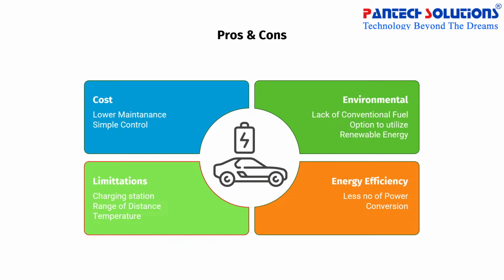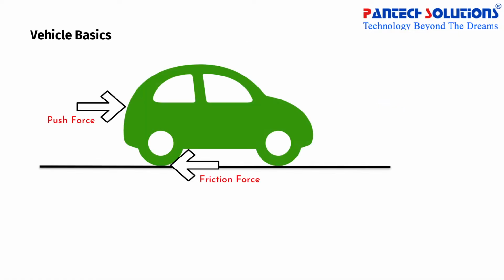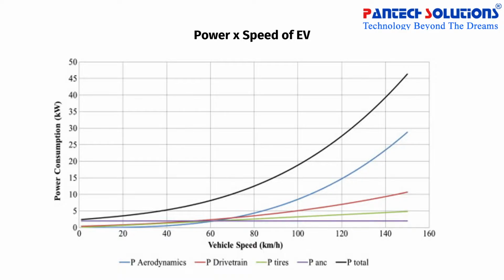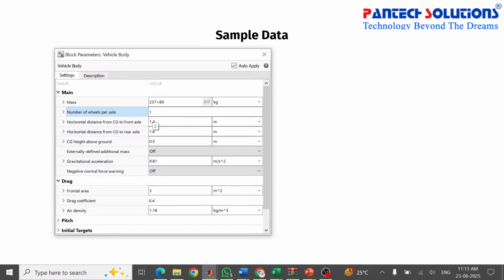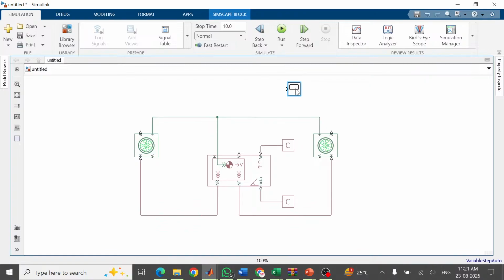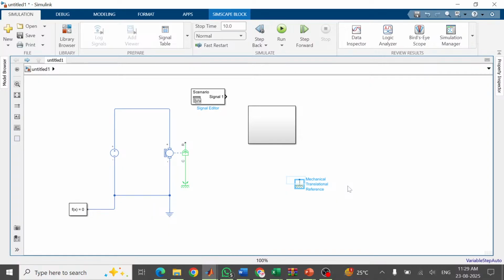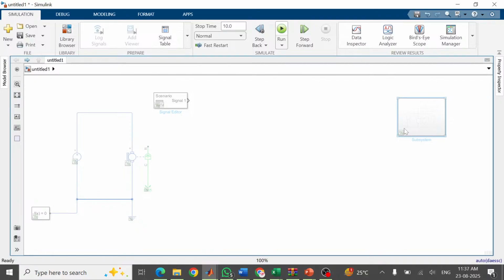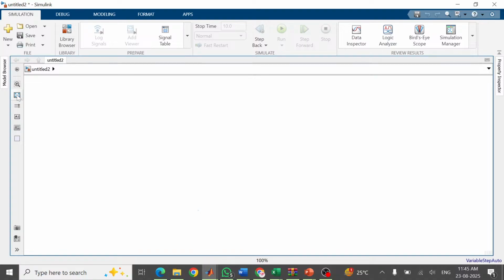ELECTRIC VEHICLE DESIGN- C. ABDUL HAKEEM COLLEGE OF ENGINEERING AND TECHNOLOGY